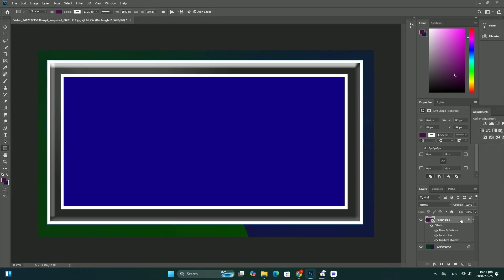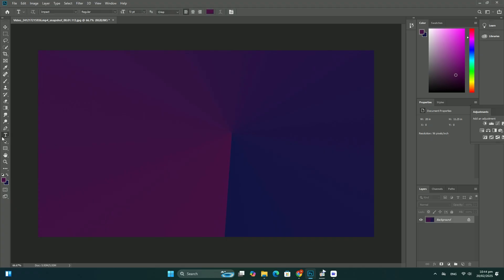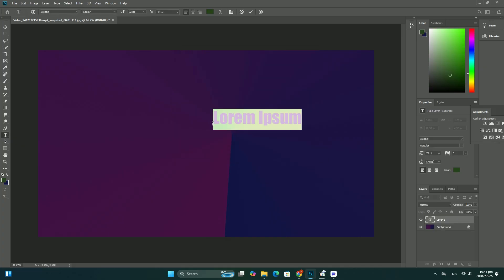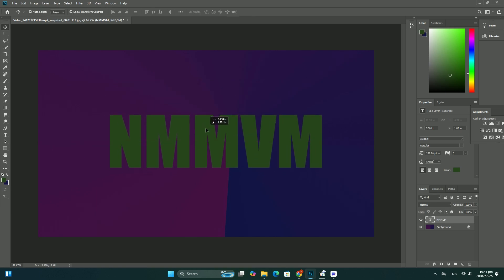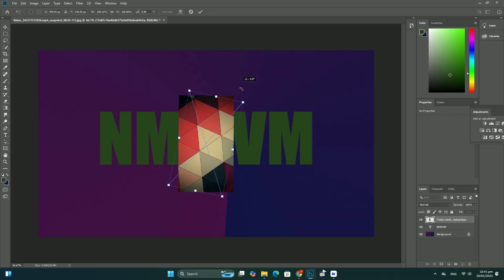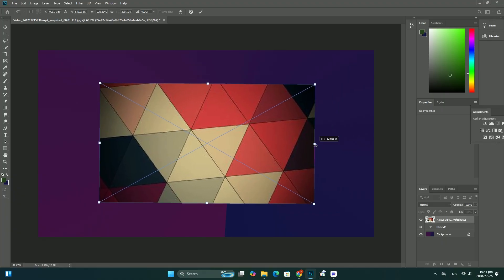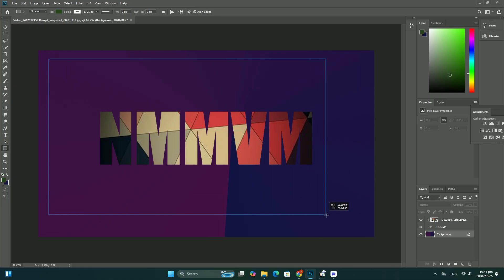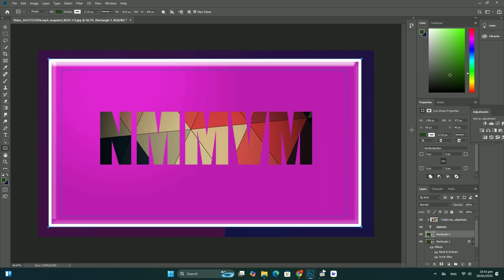Photoshop でサムネイルをデザインするためのベスト プラクティスは何ですか? SDC編集CC 38A320*F＃1584D